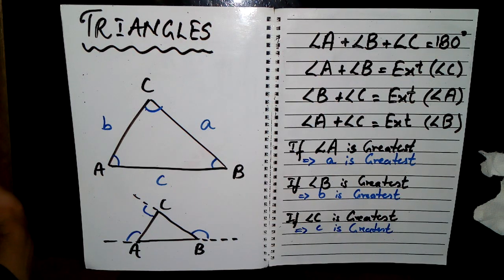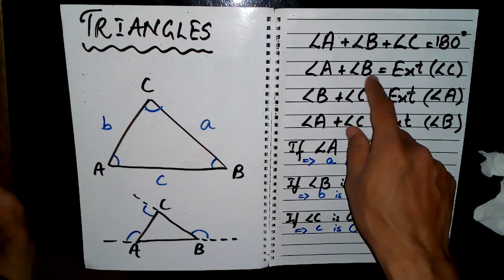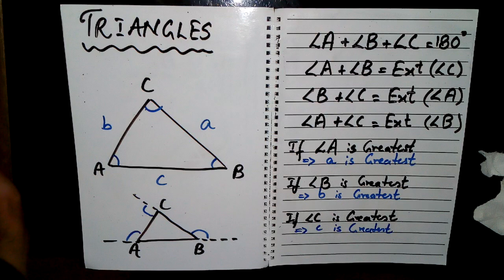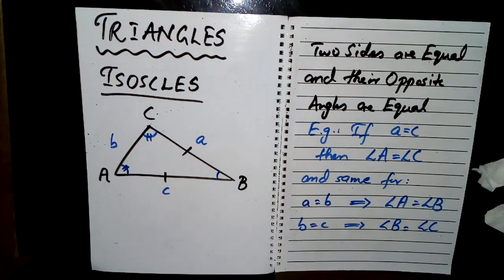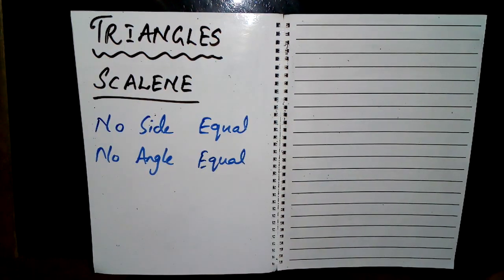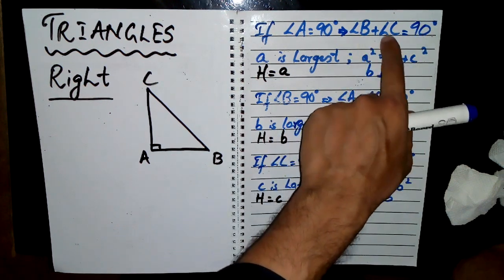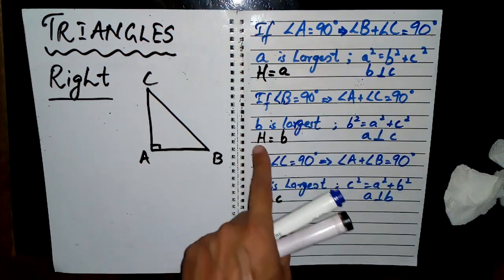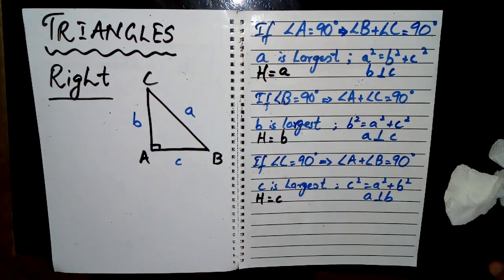Angle Properties - Triangles by Sir Ahsan Abdullah Patel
O Level Math Angle Properties - Triangles by Sir Ahsan Abdullah Patel

Recommended Quality: 720p